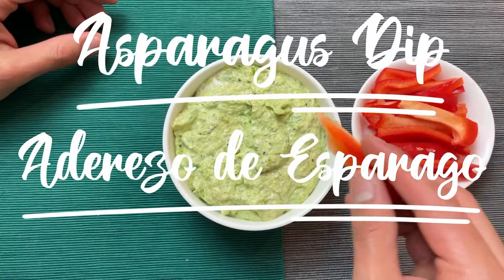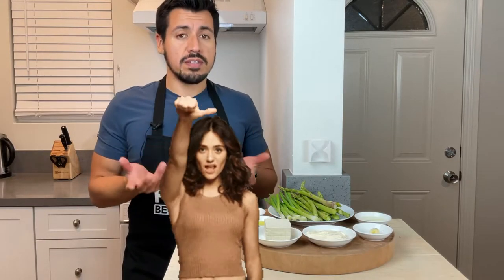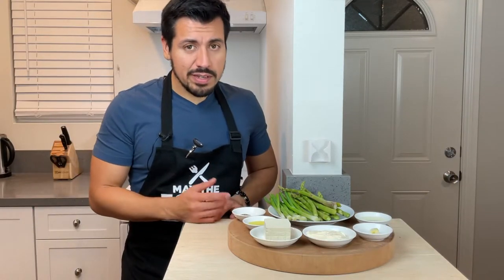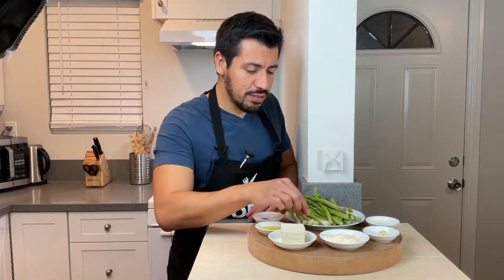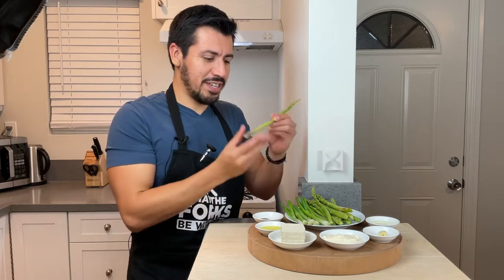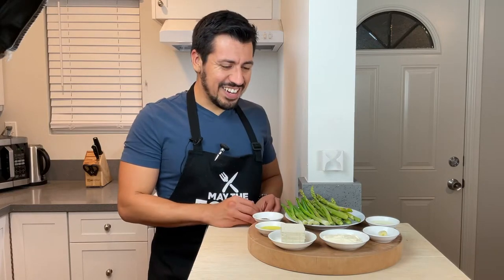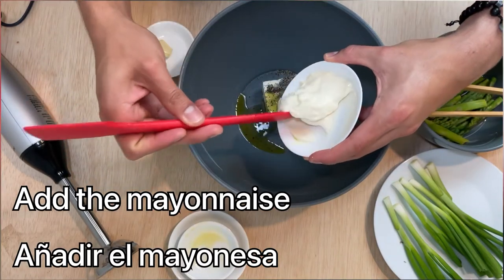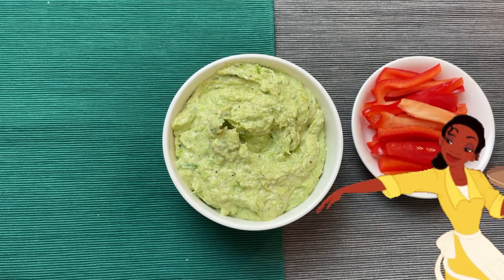How to make an low potassium asparagus dip to replace your “guacamole”: Dialysis approved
Recipe:

Ingredients:
Tofu: 3 ounces
Asparagus: 10 Spears
Green Onions: 8 Bulbs
Lemon: 1 Tablespoon
Garlic: 1 Cloves
Mayonnaise: 1/4 cup
Olive oil: 1 tablespoon
Salt: 1/4 teaspoon
Pepper: 1 teaspoon

Directions:
1.Chop off the bottom of the asparagus
2.Steam the asparagus in a pot or microwave until tender
3.Remove the root and the tips of the green onions. Then dice the green onions
4.Blend the asparagus, green onions, garlic clove, oil, lemon, lemon zest, mayonnaise, salt, and pepper.
5. Enjoy

Nutrition Facts
Serving size: 5 people
Calories: 60
Fat: 4 gram
Sodium: 130 mg
Protein: 3 grams
Carbohydrates: 4 grams
Phosphorus: 25 mg
Potassium: 157 mg

Español

Ingredients:
Tofu: 3 onzas
Espárragos: 10 Spears
Cebolla verde: 8 Bulbs
Limón : 1 Cucharadas
Ajos: 1 Clavo
Mayonesa: 1/4 taza
Aceite de olivo: 1 Cucharada
Sal: 1/4 cucharadita
Pimienta negro: 1 cucharadita

Direcciones:
1.Cortar el fondo de los espárragos
2.Cocer al vapor los espárragos en una olla o microondas hasta que estén tiernos
3.Retire la raíz y las puntas de las cebollas verdes. Luego corta en dados las cebollas verdes
4.Licúa los espárragos, cebollas verdes, diente de ajo, aceite, limón, ralladura de limón, mayonesa, sal y pimienta.
5. Disfrute :)

Información nutricional

Tamaño de la porción: 5 personas
Calorías: 60
Grasa: 4 gramo
Sodio: 130 mg
Proteína: 3 gramos
Carbohidratos: 4 gramos
Fósforo: 25 mg
Potasio: 157 mg

Genre: HipHop/ChillHop/Lofi/Trap/Christmas
Mood: GoodVibesOnly

Thumbnail editor:
Snapseed